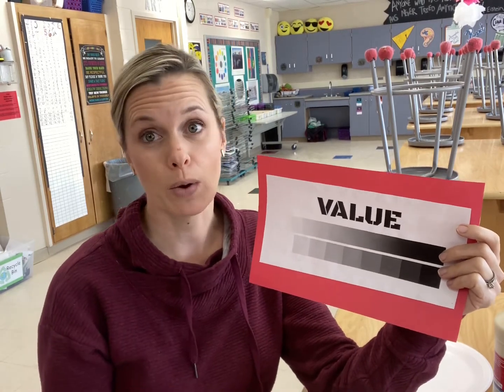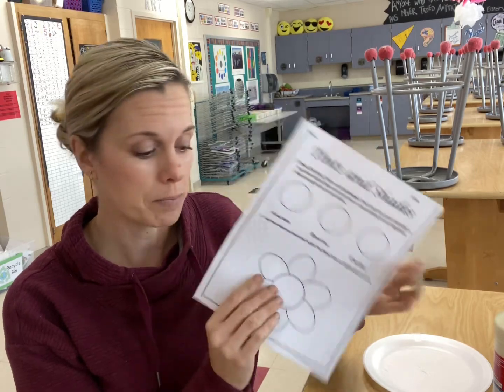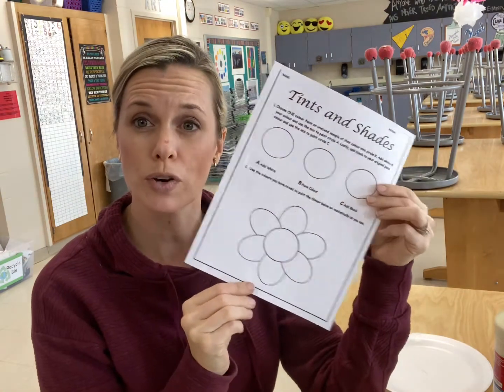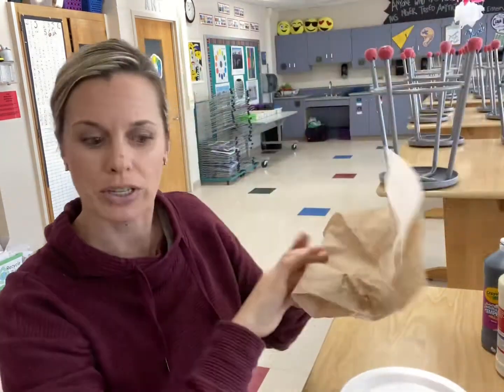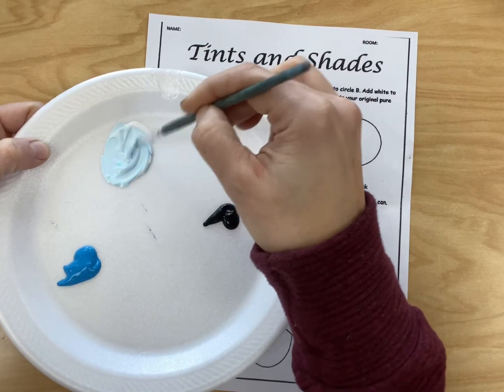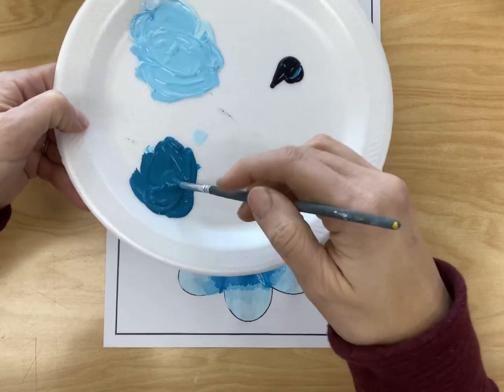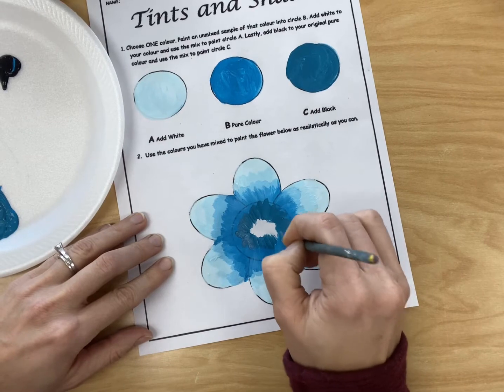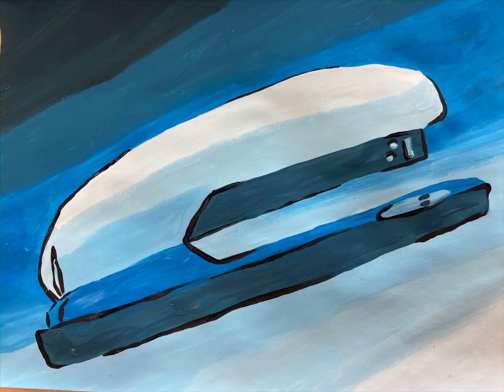Value Objects-Step 1